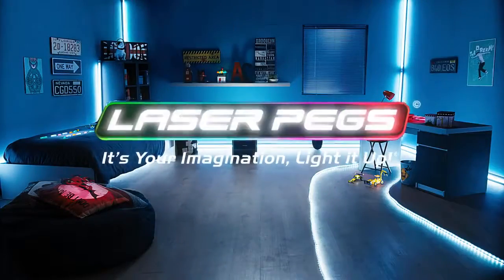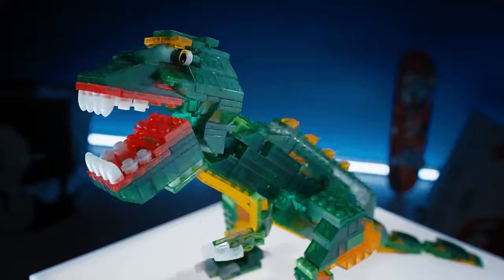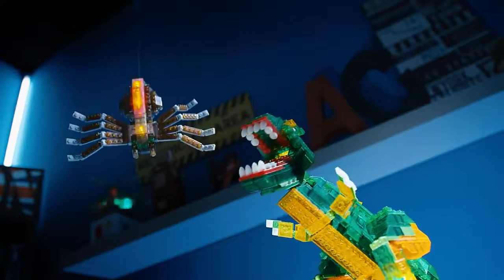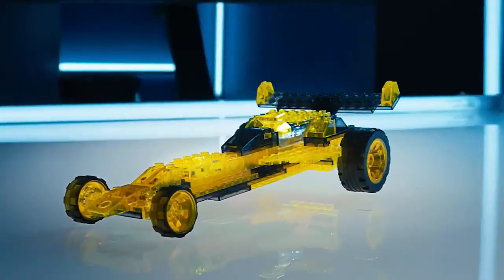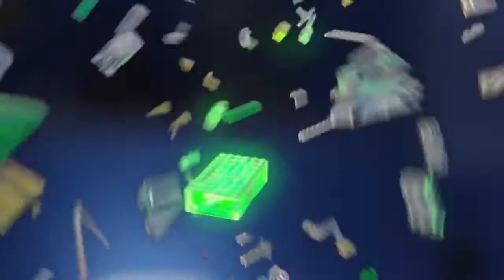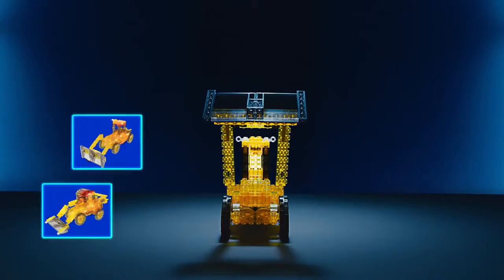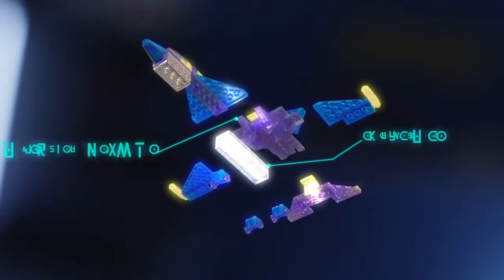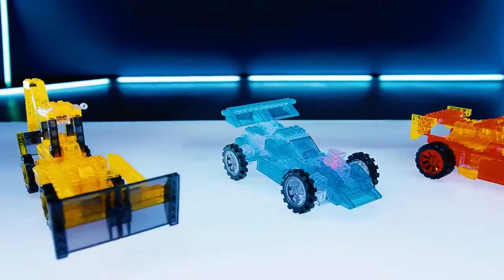Nuovi modelli Laser Pegs - Escavatore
Un fantastico set 8 in 1: con gli stessi pezzi, grazie alle diverse combinazioni dei mattoncini, potrai realizzare ben 7 altri mezzi da cantiere per lavoro pesante!